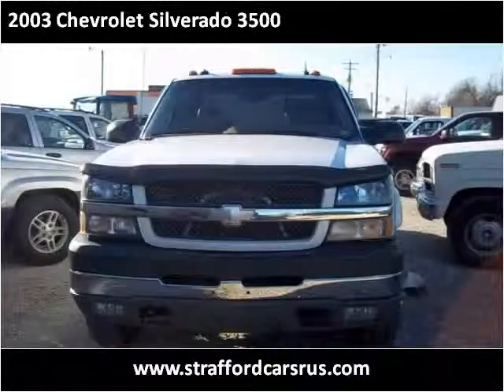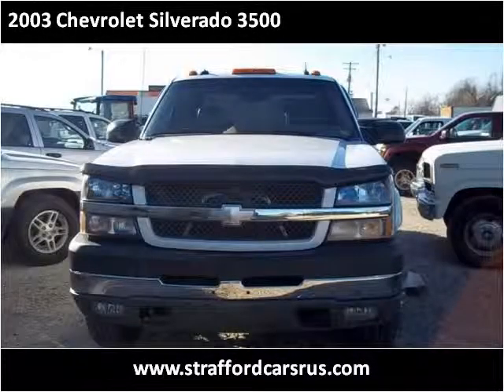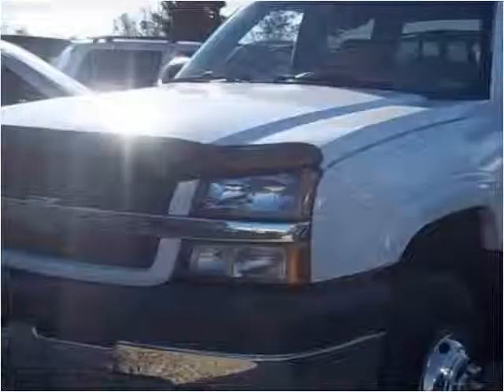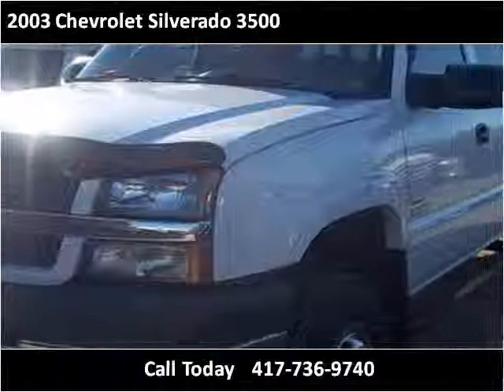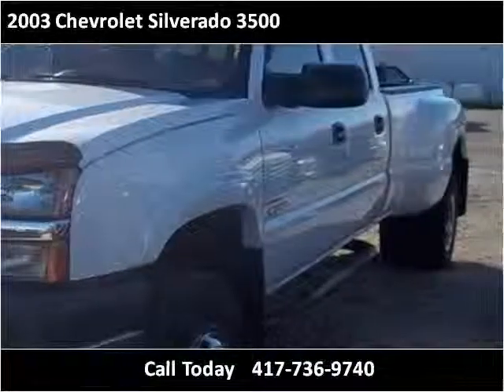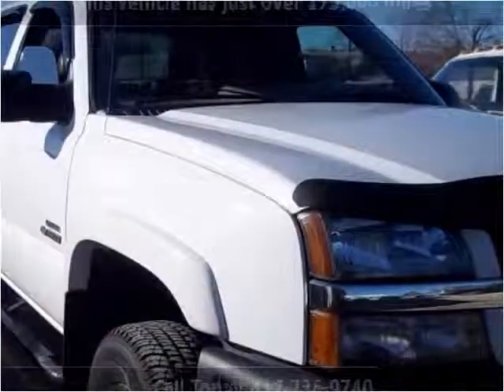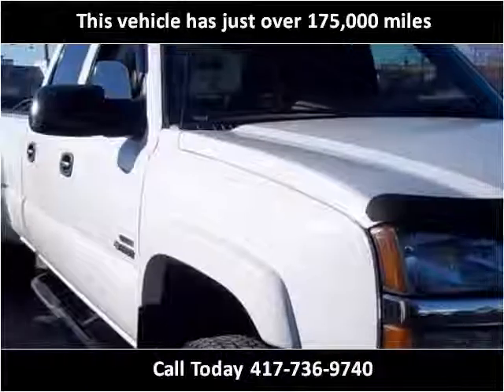2003 Chevrolet Silverado 3500 Used Cars Strafford MO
This 2003 Chevrolet Silverado 3500 is available from Cars 'R' Us.